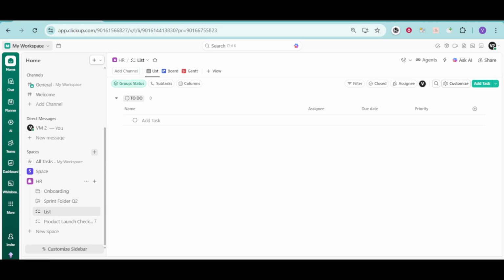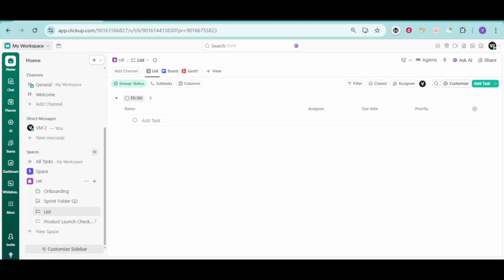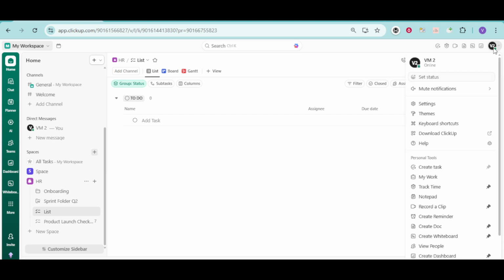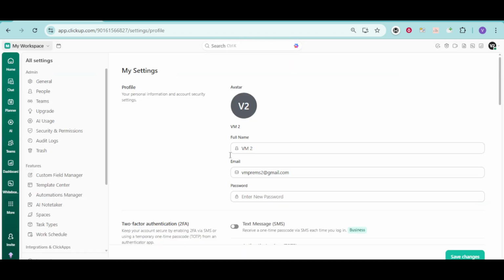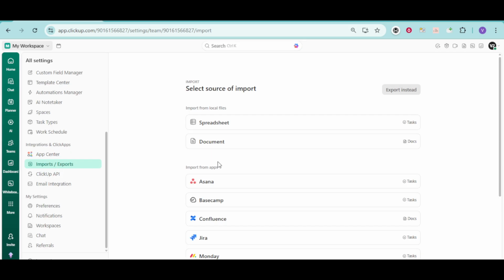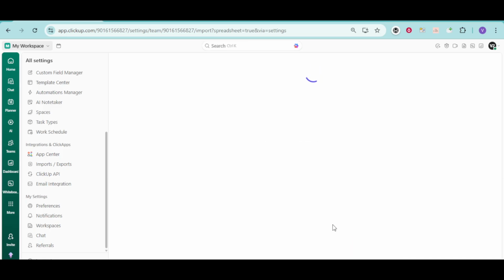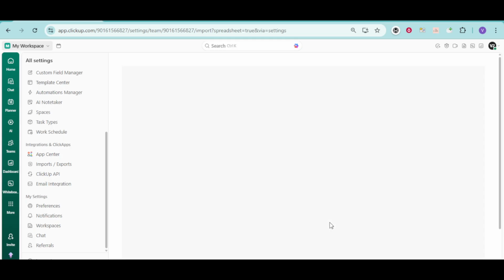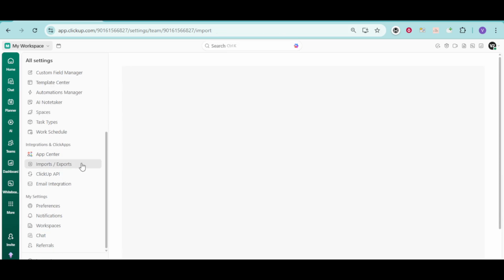How to Import Excel into ClickUp (Easy Way)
In this comprehensive tutorial, we delve into the process of importing Excel files into ClickUp, a powerful project management platform. Whether you're transitioning your project data or looking to streamline your workflow, this video provides a step-by-step guide to ensure a smooth import experience.

By watching this video, you will learn how to effectively transfer your Excel sheets into ClickUp, making it easier to manage your tasks and projects. Join us as we uncover best practices for importing data, and be sure to watch till the end for all the insights.